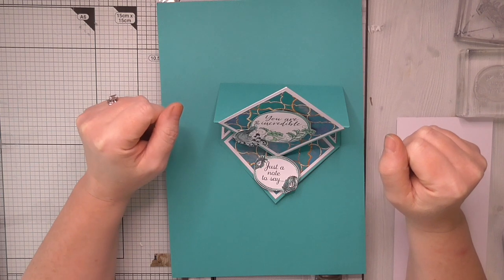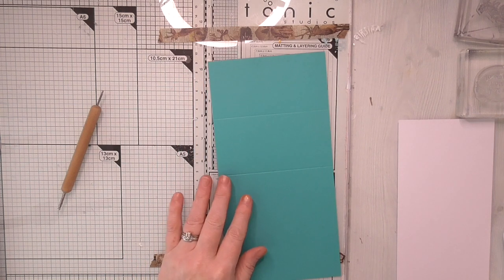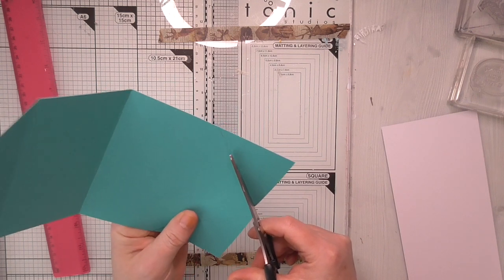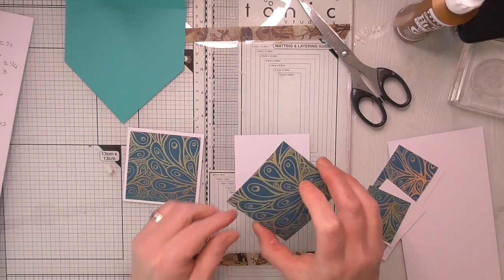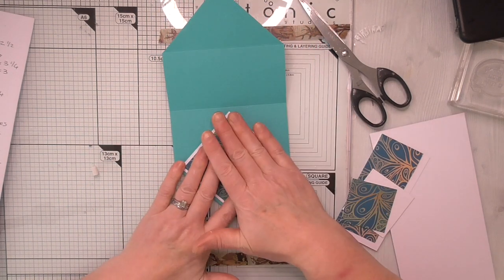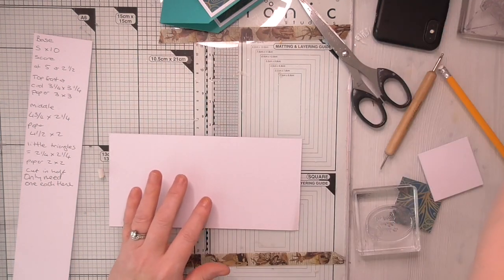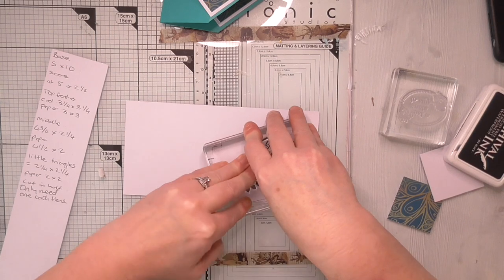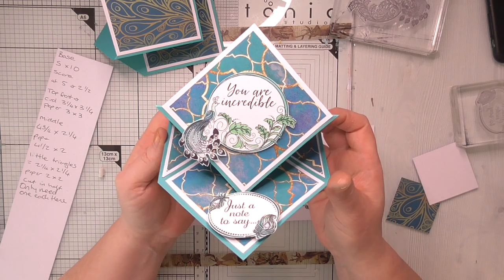Peacock Plumes Diamond fold tips and tricks tutorial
Diamond fold card tutorial with heaps of tips products used linked below x Amanda

x Amanda